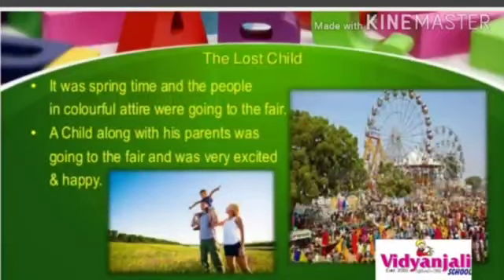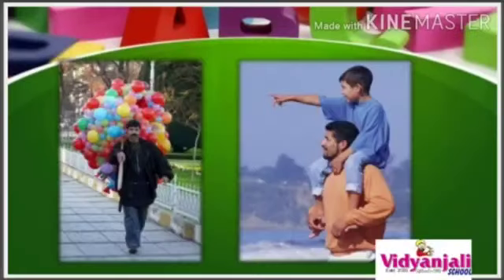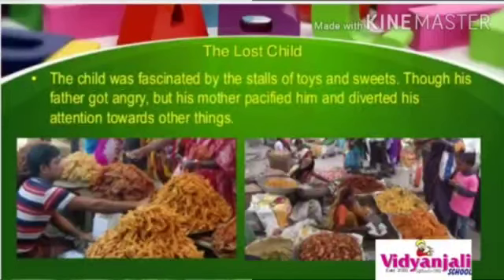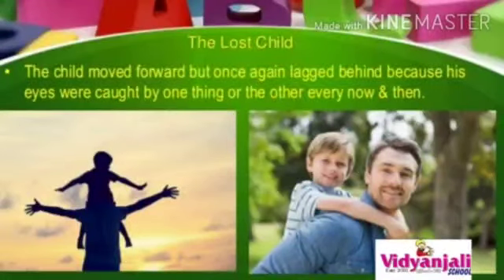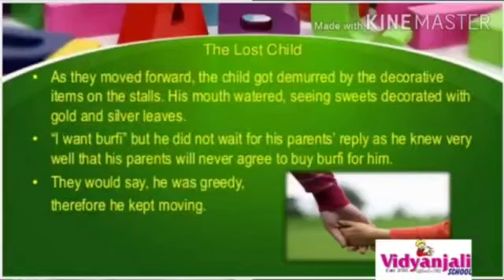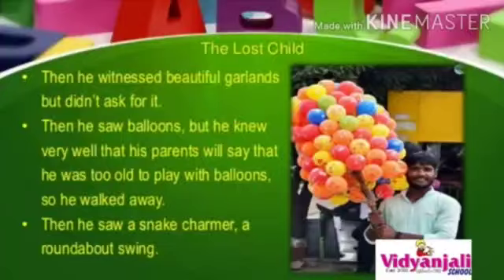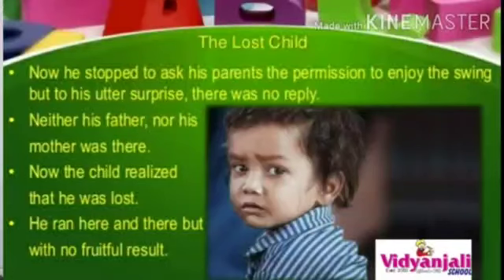Gr.9 S.R L 1 THE LOST CHILD SUMMARY